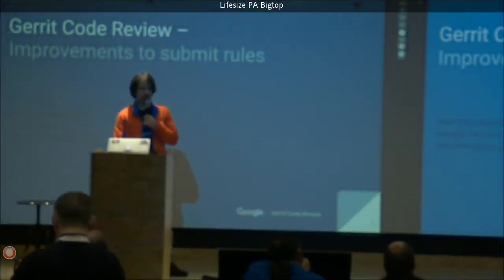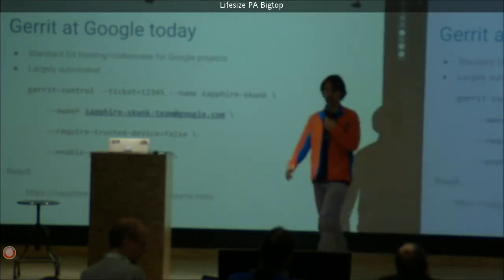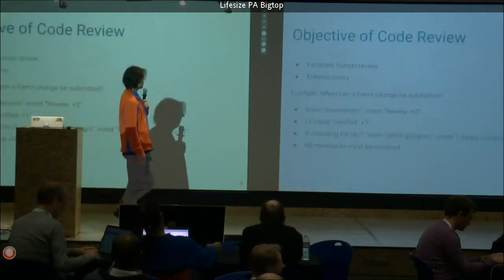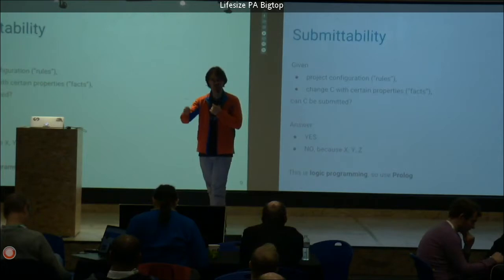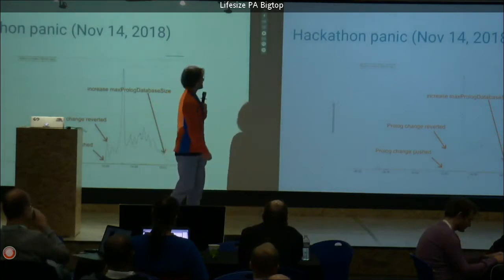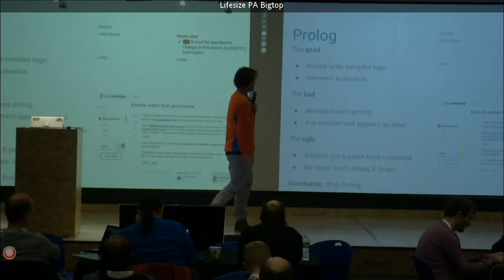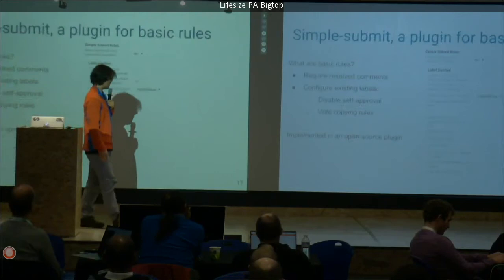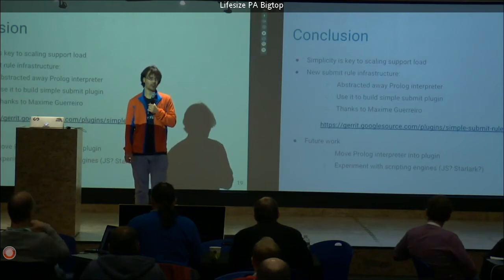Gerrit v2.16 and Prolog-less submit rules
Gerrit User Summit 2018 talk about Gerrit submit rules.

In this talk, Han-Wen presents work by his team at Google to offer a simpler mechanism for configuring submission rules.